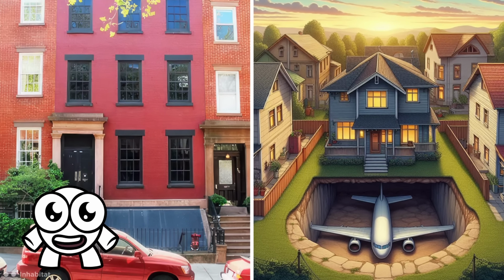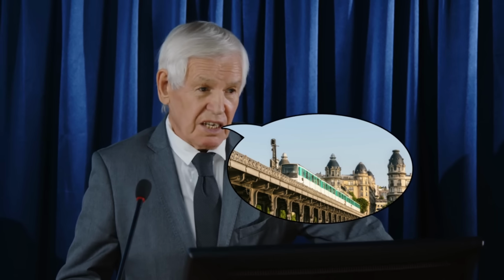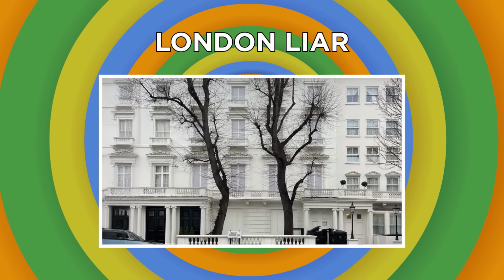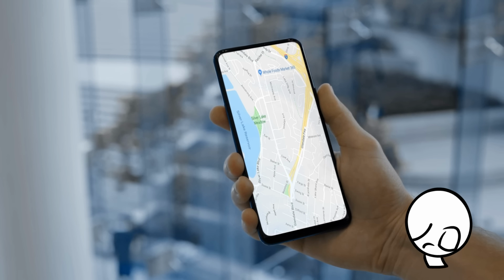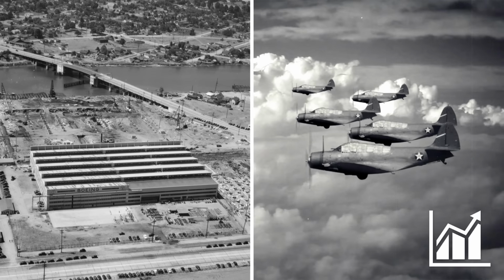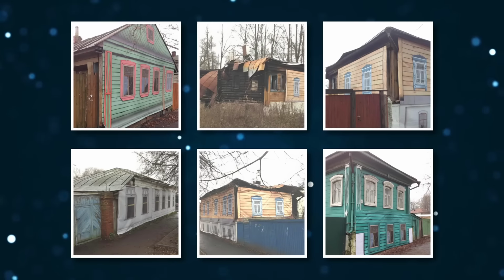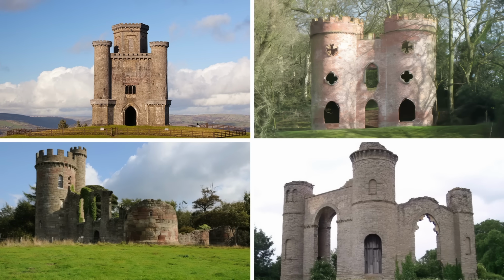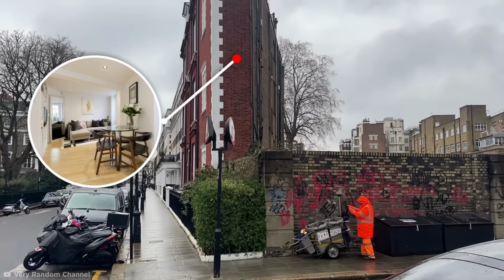Your City is Full of Fake Buildings - Here’s Why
Find out the fascinating reason why your city is full of fake buildings!

Legal Stuff.